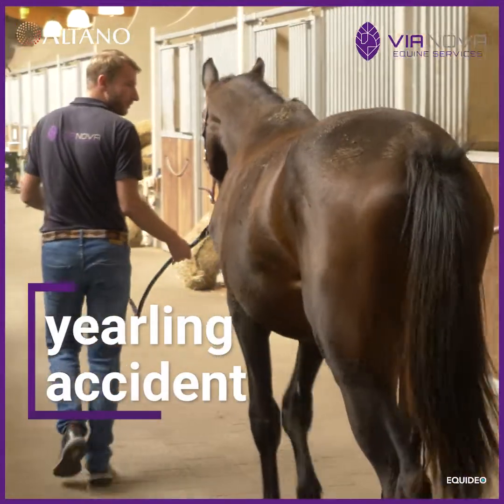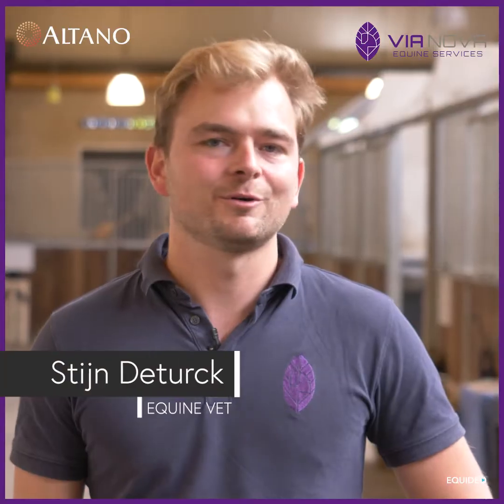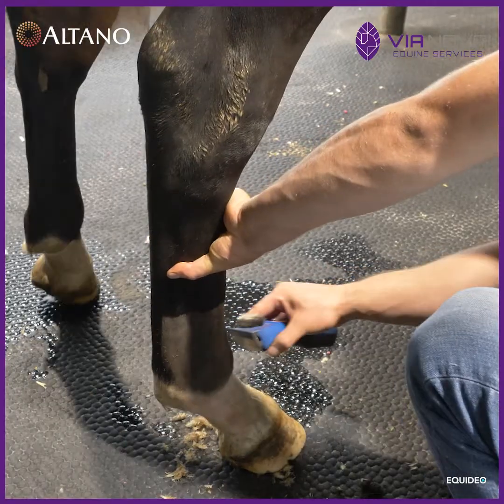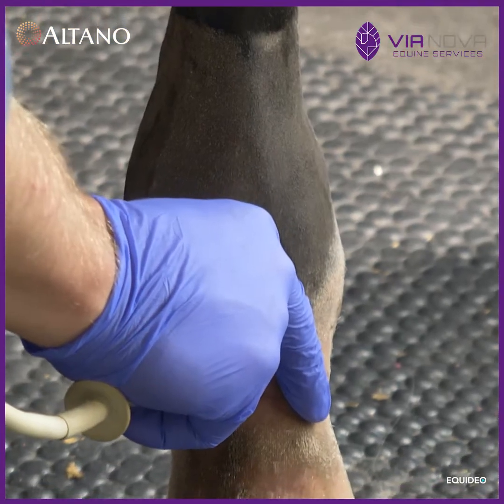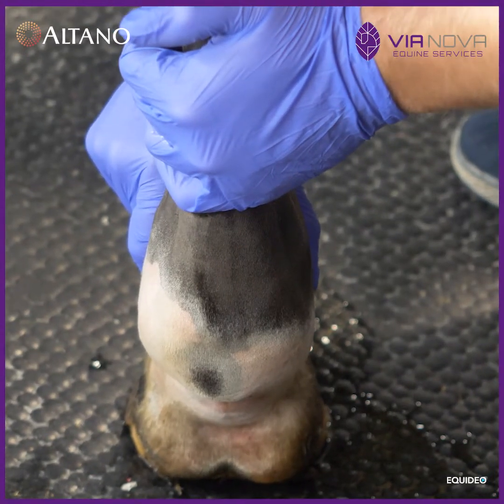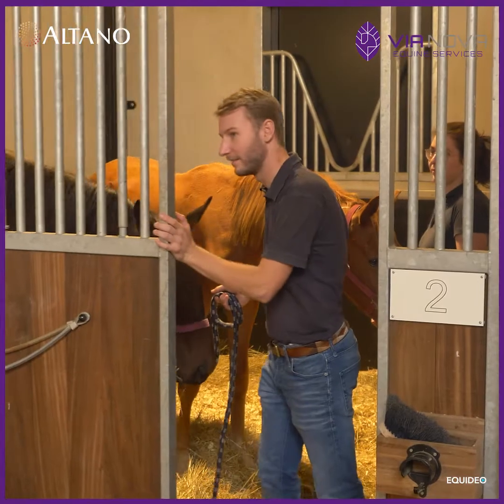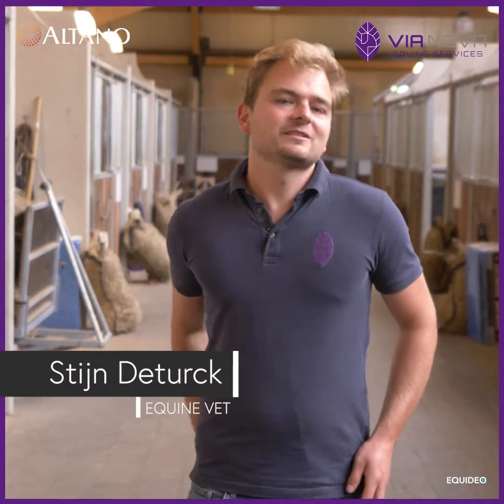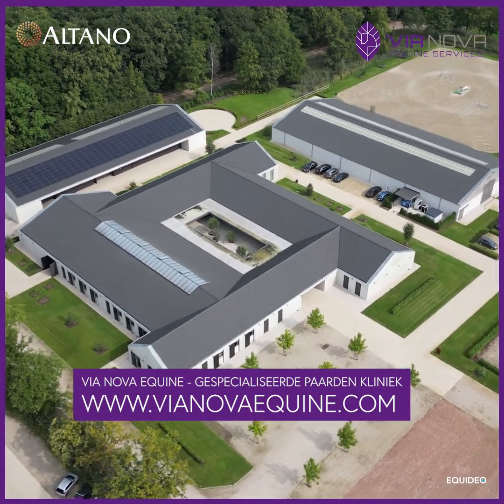Yearling with swollen fetlock at Horse Clinic Via Nova - Diagnostic and Treatment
A yearling comes to the Via Nova equine clinic in Belgium with a severely swollen fetlock, but no lameness. Accompany vet Stijn Deturck through diagnostics and treatment.